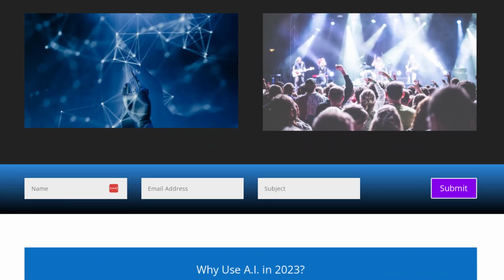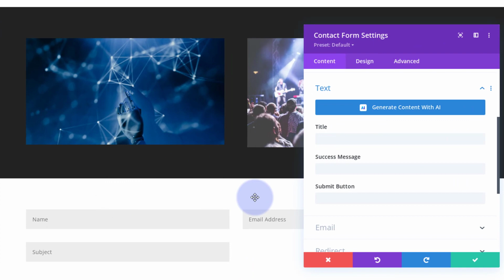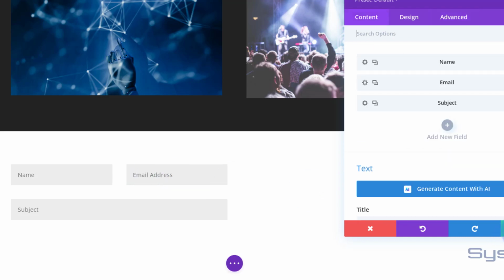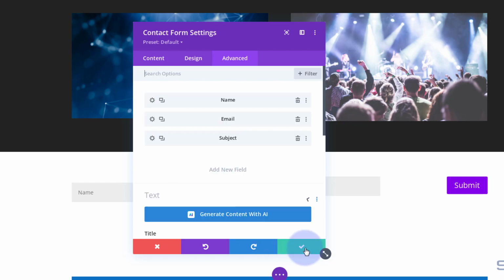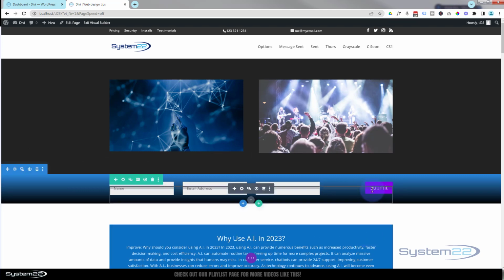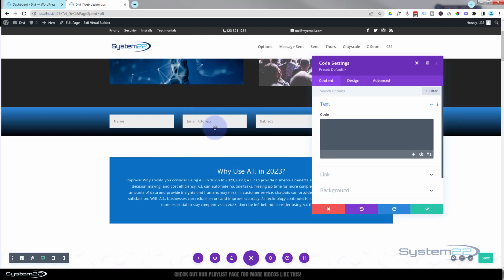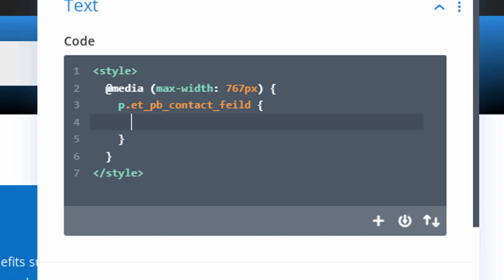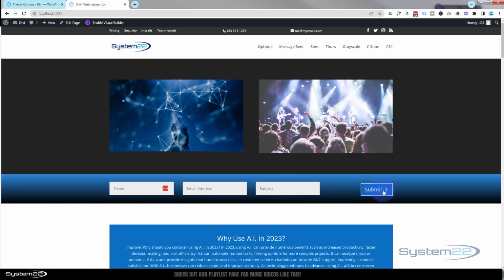Divi Pro Tips: Create Magic with Divi's Inline 3-Column Contact Form!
Ready to unlock the enchanting world of Divi Magic? In this thrilling tutorial, we're diving deep into the realm of web design wizardry with "Unlock Divi Magic: Divi Pro Tips: Create Magic with Divi's Inline 3-Column Contact Form!" If you're seeking to transform your website into a captivating masterpiece, you're in for an awe-inspiring treat. We'll guide you through expert tips and tricks to harness the true potential of Divi, as we conjure an irresistible Inline 3-Column Contact Form that's bound to leave your visitors spellbound. 🔮

In this spellbinding journey, we'll reveal step-by-step instructions on crafting an eye-popping contact form that seamlessly integrates three stunning columns, engaging your audience like never before. With Divi's intuitive drag-and-drop interface and our pro insights, you'll master the art of customization, breathing life into your online presence. Get ready to witness the magic unfold as we sprinkle design brilliance, conversion-boosting elements, and interactive charm into your contact form. ✨🎩

v=ZAO2MH0dQtk&list=PLqabIl8dx2wo8rcs-fkk5tnBDyHthjiLw

v=rNhjGUsnC3E&list=PLqabIl8dx2wq6ySkW_gPjiPrufojD4la9

/* Name field */
max-width: 25%;margin-top: -1.5%;

/* Email field */
max-width: 25%; margin-top: -1.5%;

/* Subject field */
max-width: 25%;margin-top: -1.5%;float:left; clear: none !important;

/* Code Module - Add Style tags */

p.et_pb_contact_field {
max-width: 100% !important;